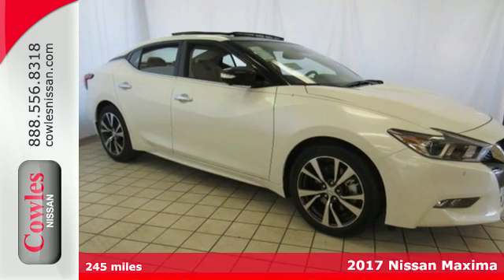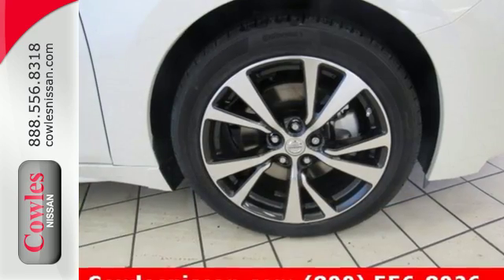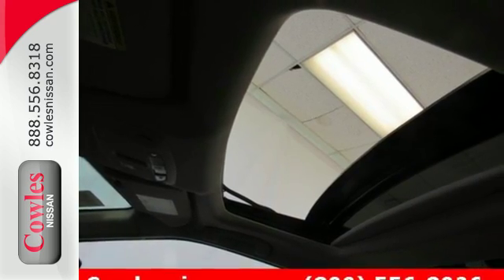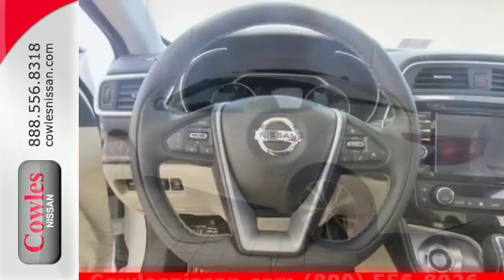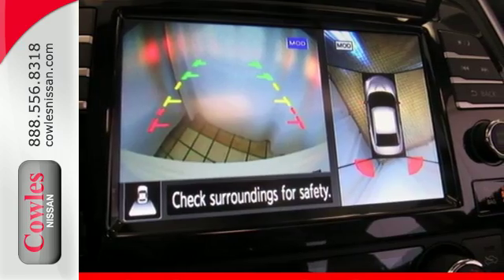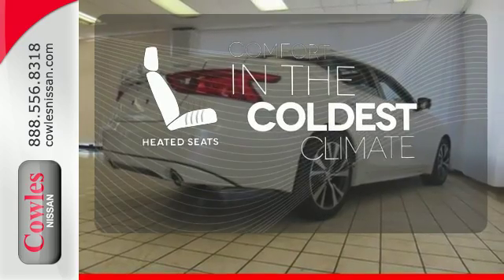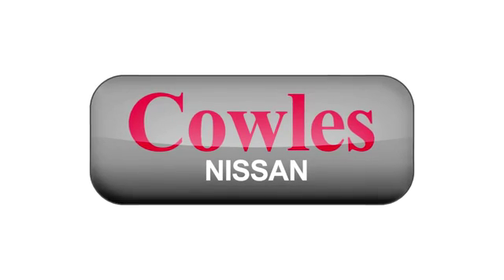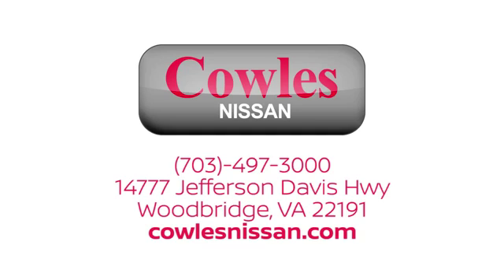New 2017 Nissan Maxima Washington DC VA Woodbridge, VA #170037 - SOLD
Year: 2017
Make: Nissan
Model: Maxima
Trim: Platinum
Engine: 3.5L V6 DOHC 24V
Transmission: CVT
Color: White
Interior: Cashmere
Stock #: 170037
VIN: 1N4AA6AP1HC380255
Seats are move-in ready! Benched because you want to be. Ask about our Special Rates this month! Here at Cowles Nissan, we try to make the purchase process as easy and hassle free as possible. We encourage you to experience this for yourself when you come to look at this terrific-looking 2017 Nissan Maxima. Just one quick launch from a stoplight and you'll be SOLD! Nobody can resist the get-up-and-go in this car. Cowles Nissan of Woodbridge has been family owned and operated for over 37 years!

Address:
14777 Jefferson David Hwy